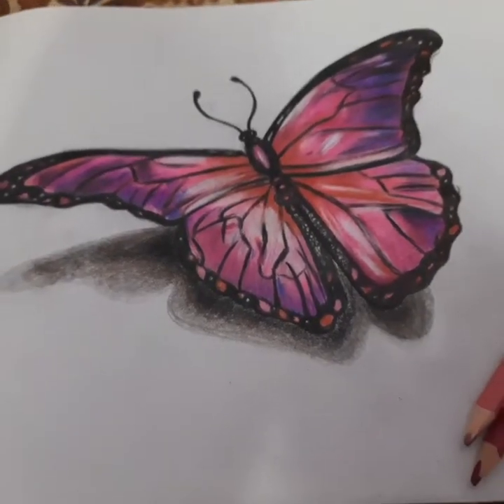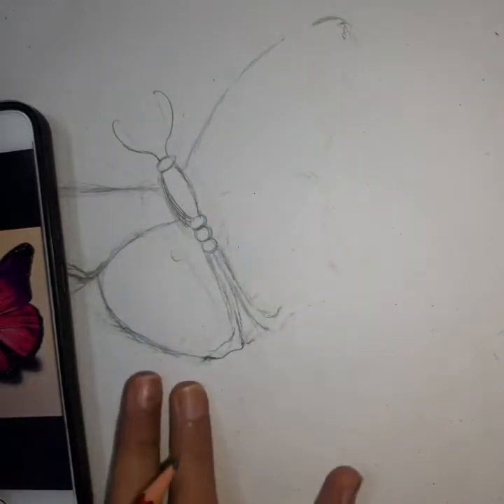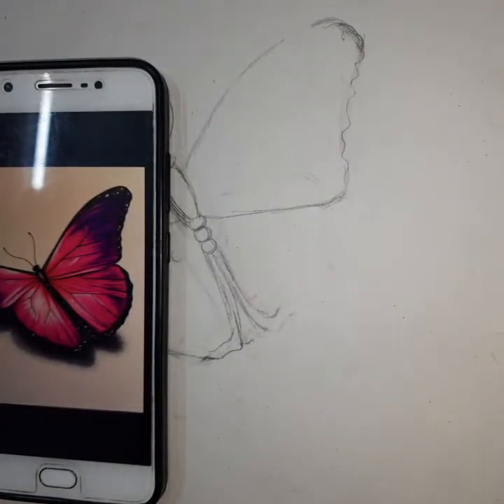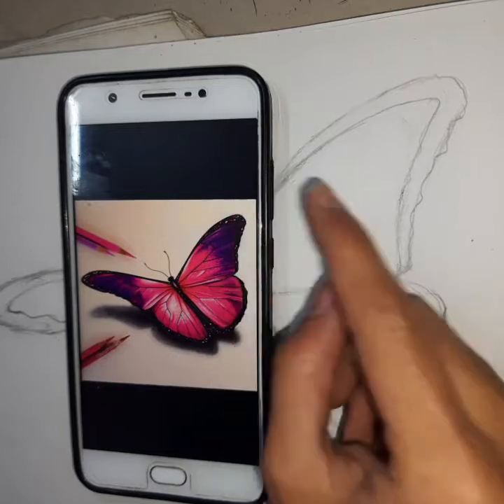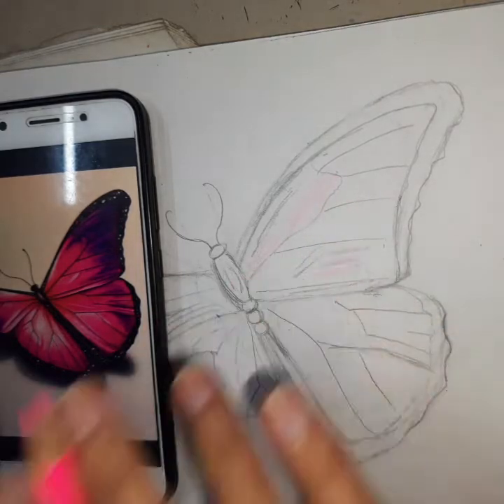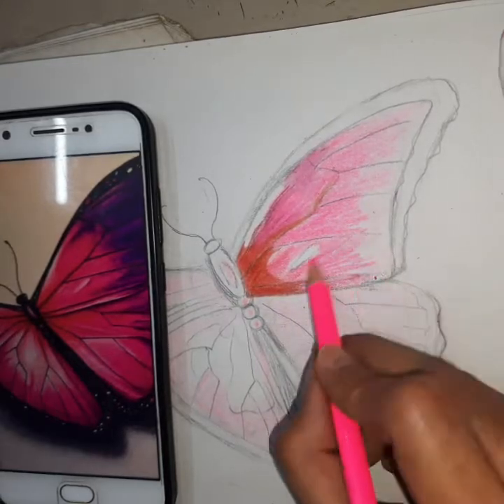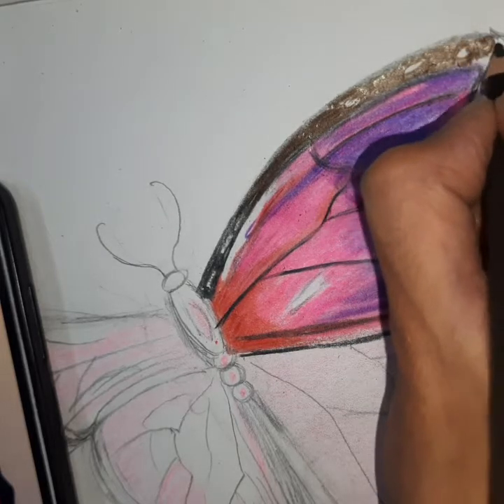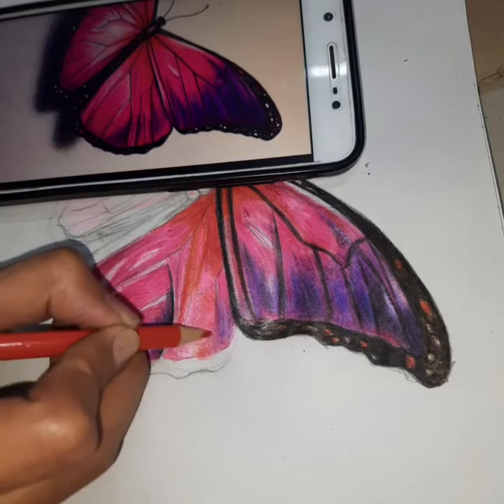Drawing and Coloring tips and techniques | Faber Castell | Shadow Concept | Butterfly | Part 1